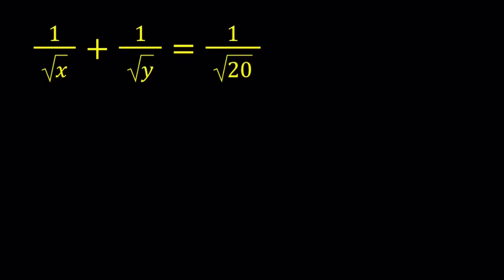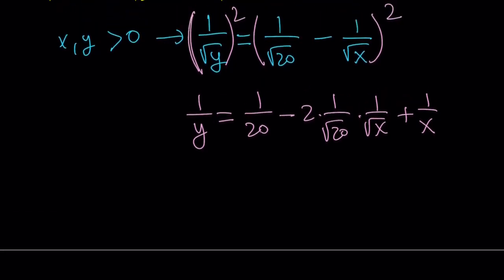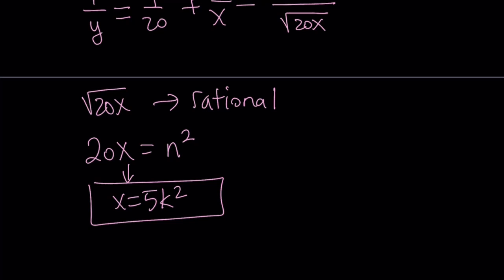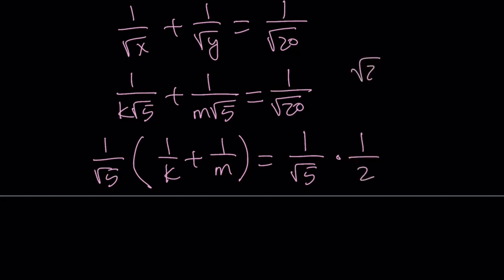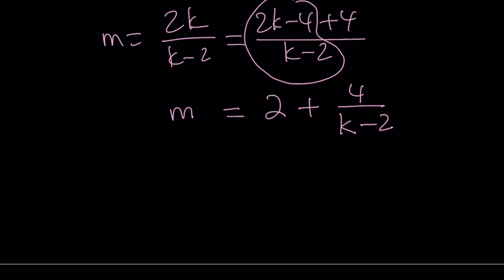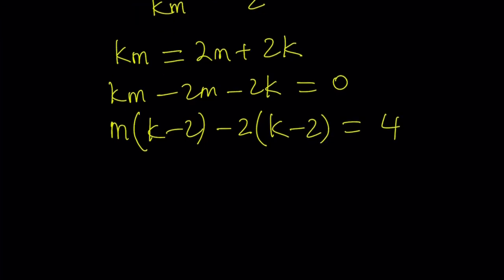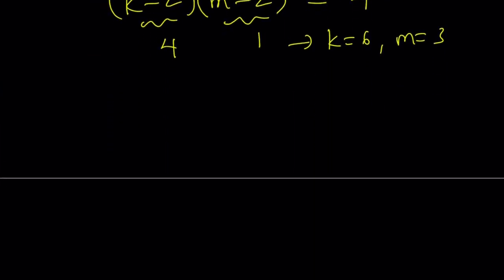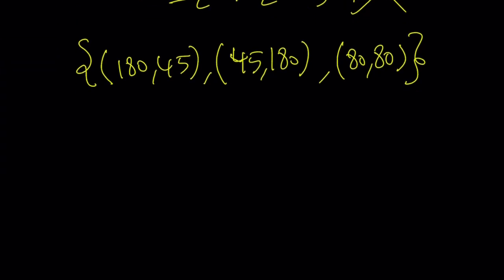Lets Solve A Nice Diophantine Equation